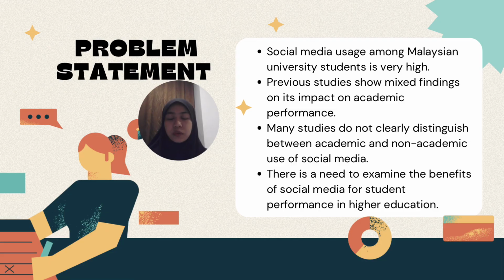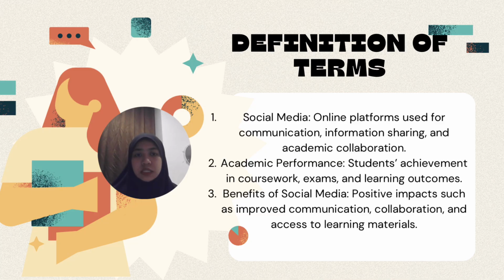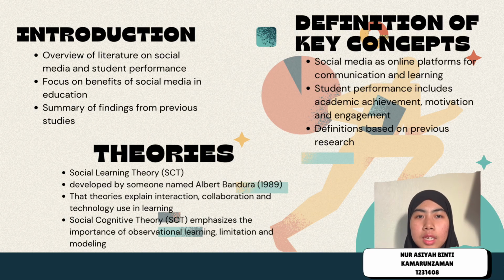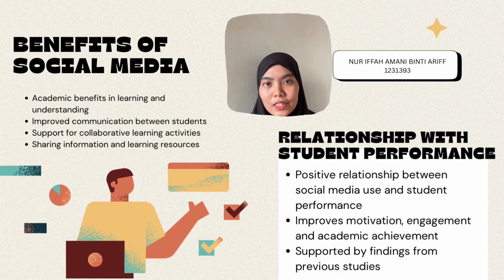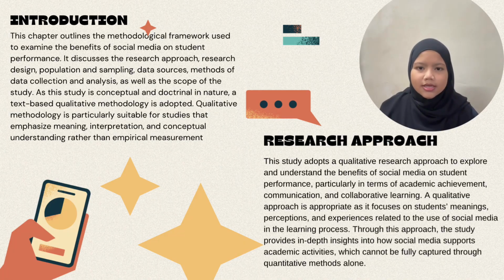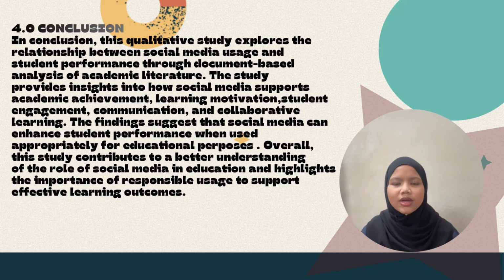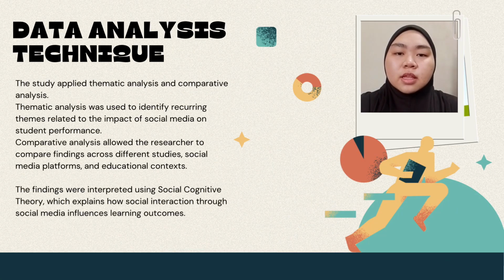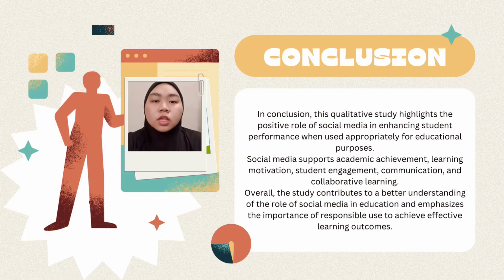AUA3012 RESEARCH METHODOLOGY PROPOSAL:BENEFITS SOCIAL MEDIA AMONG STUDENT PERFORMANCE